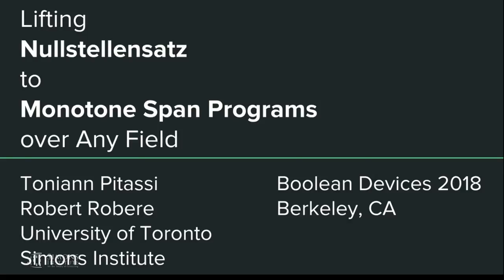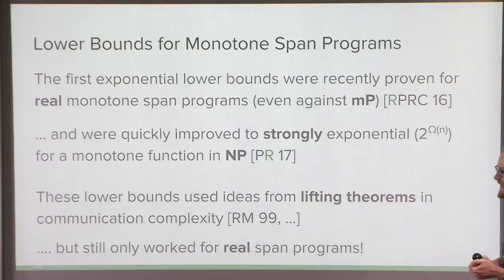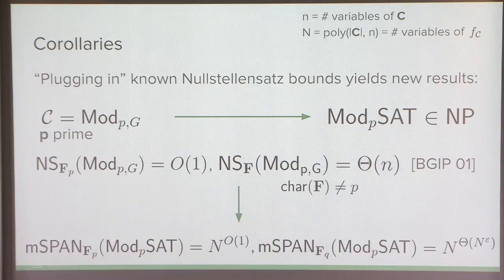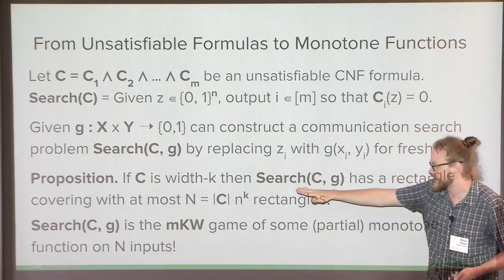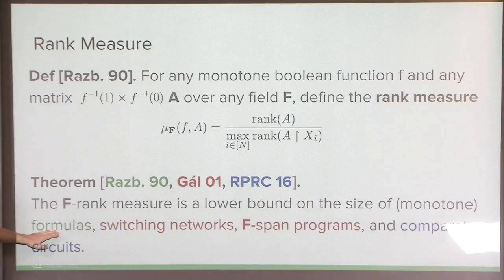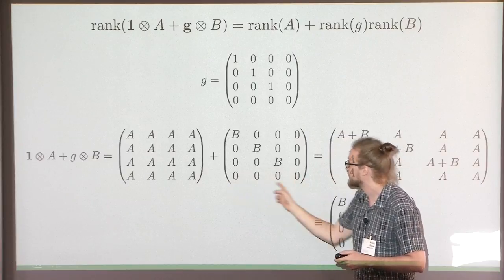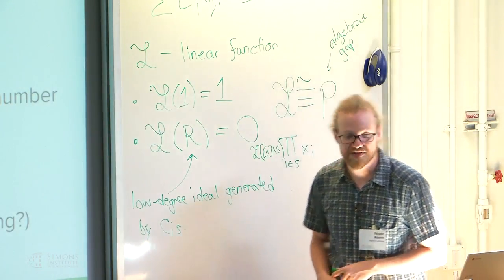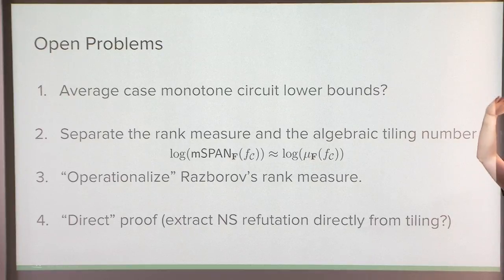Lifting Nullstellensatz Degree to Monotone Span Program Size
Robert Robere (University of Toronto)
Boolean Devices